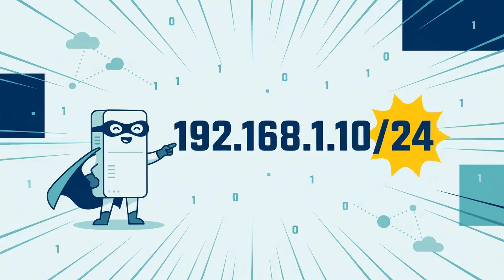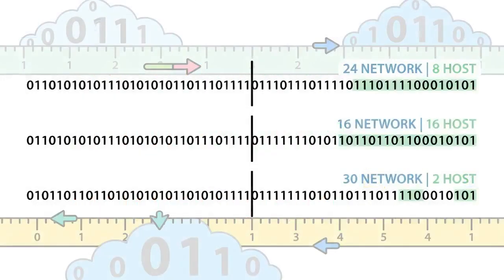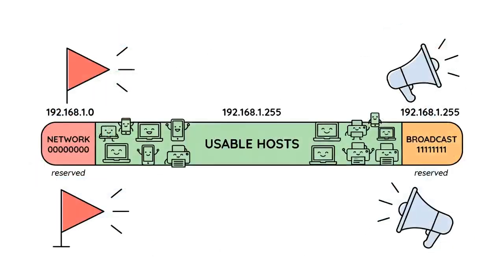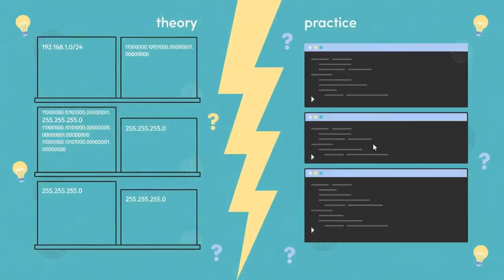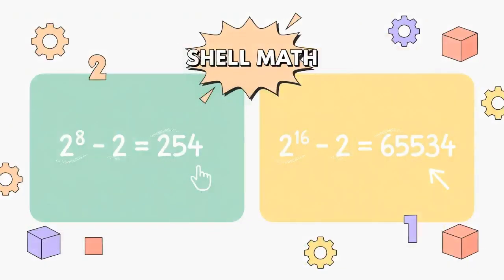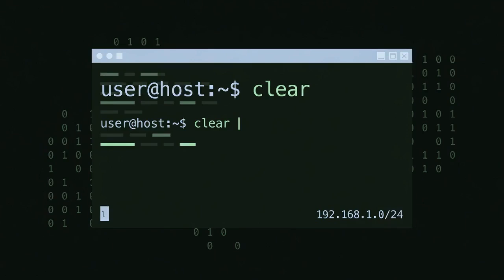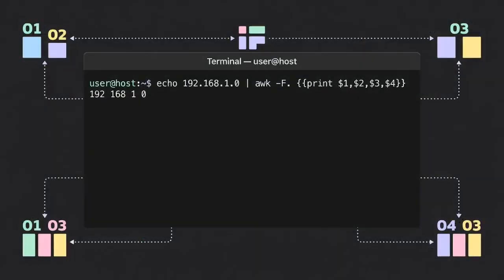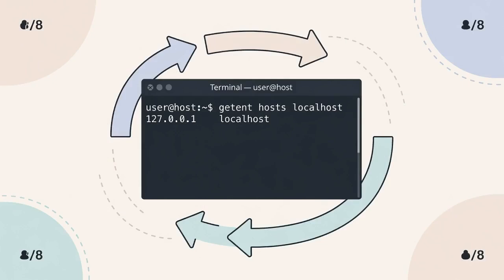CIDR Notation & Subnet Masks Explained | Linux Hands-On Tutorial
Master CIDR notation, subnet masks, and host counting in this practical networking tutorial. Learn exactly why /24 gives 254 usable hosts, /16 gives 65534, and /30 gives just 2 — and watch it all demonstrated live on a Linux terminal.

In this video you'll learn:
• What CIDR notation is and how to read subnet masks (/24, /16, /30)
• How to count usable hosts using the 2^n - 2 formula (network and broadcast excluded)
• The difference between the network address, broadcast address, and host addresses
• Bit-level visuals showing exactly where subnet boundaries fall
• How to inspect your own interfaces with `ip -4 addr show` and `ip -4 route show`
• Quick shell tricks: awk octet parsing and bash arithmetic for instant host counts
• How to verify localhost resolution with `getent hosts localhost`

Who this is for: developers, sysadmins, DevOps engineers, and IT students who want a clear, hands-on grasp of IPv4 subnetting without wading through a textbook.

Got a CIDR scenario that confuses you? Drop it in the comments — I read every one and will pick a few for future deep dives.